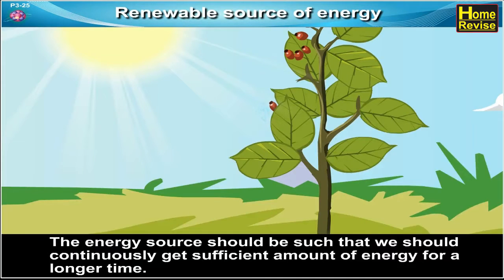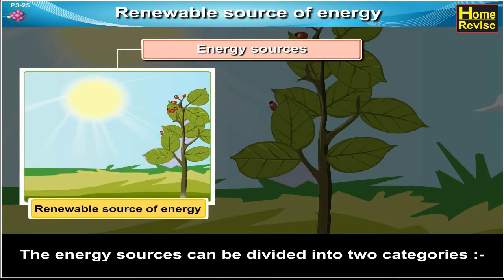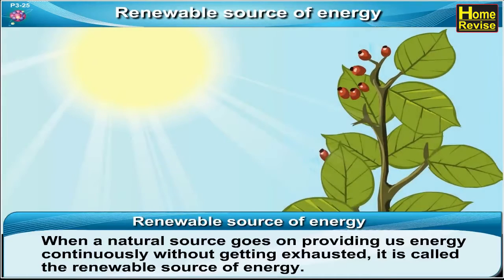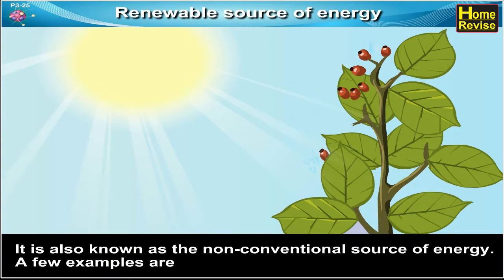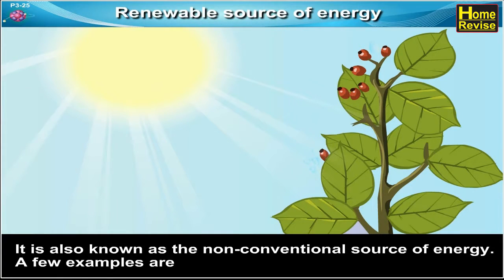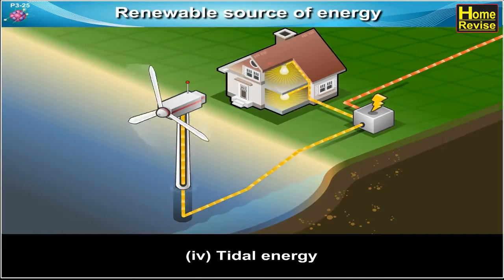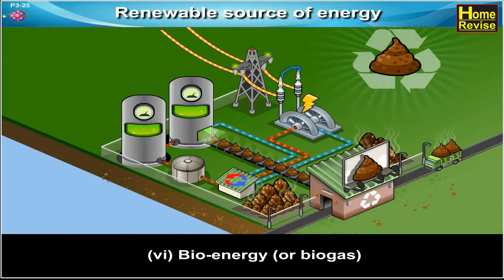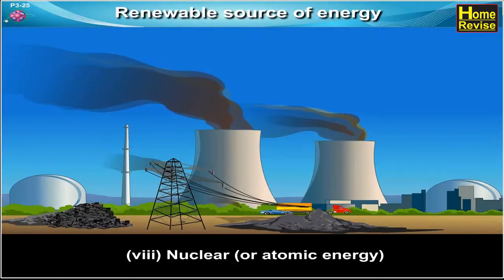Renewable Source of Energy - Home Revise Science Encyclopedia for Schools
Our Science Encyclopedia consists of fun learning method with various sounds and animations. It is as per the current syllabus and helps explain each chapter in detail. This makes the learning very easy and entertaining.